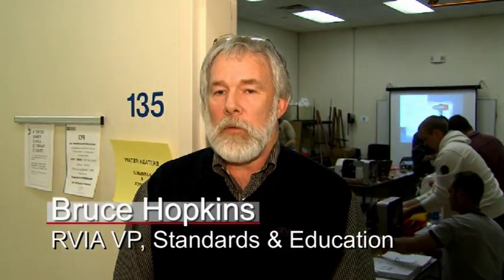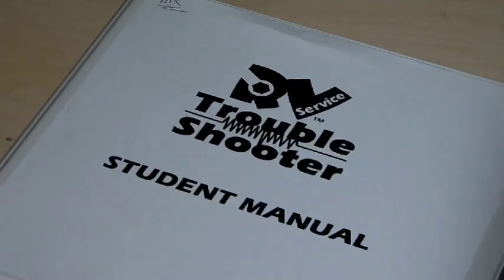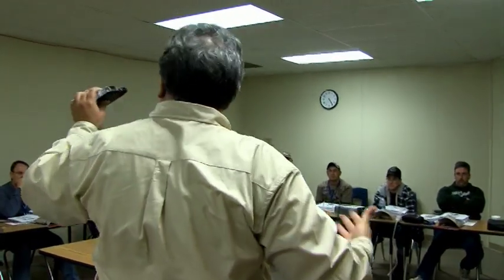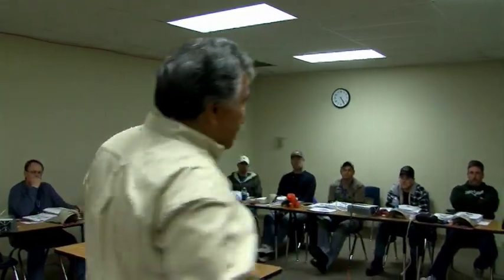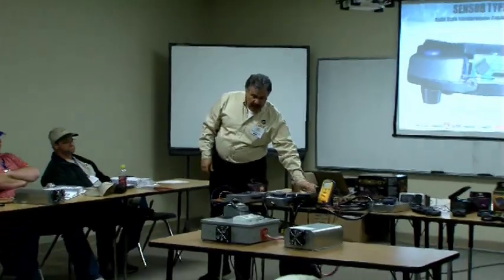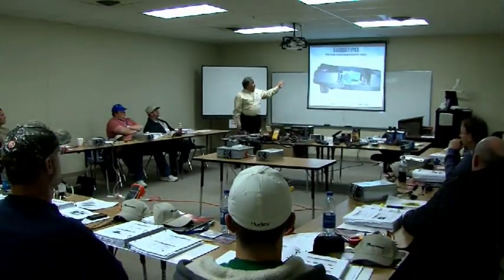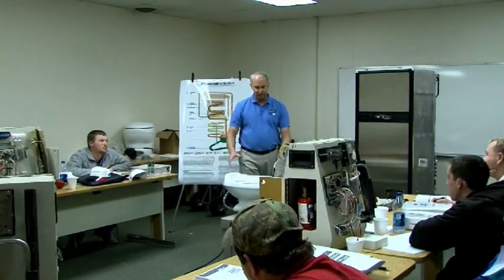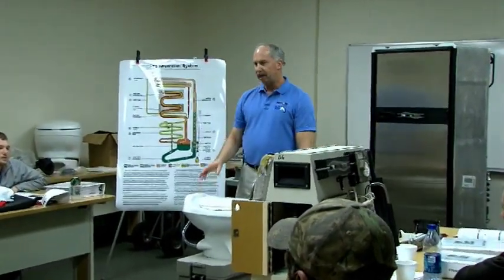RVIA Trouble Shooter Clinic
Throughout the year, the Recreational Vehicle Industry Association offers comprehensive and invaluable training for RV technicians in the latest structural, electrical and mechanical aspects of RV diagnostics, repair and maintenance. "RV Trouble Shooter Clinics", sponsored by RVIA, offers the best full service training in the industry featuring small class sizes and hands-on exercises, and lead by RV suppliers and industry experts. Based in Reston, Virginia, RVIA is on the road to the heart of RV manufacturing, Elkhart, Indiana, for a 5-day troubleshooting clinic from March 8-12, 2010. Here is Bruce Hopkins, RVIA Vice President of Standards and Education, explaining the objective, scope and benefits of this unique opportunity for all professional RV service technicians.